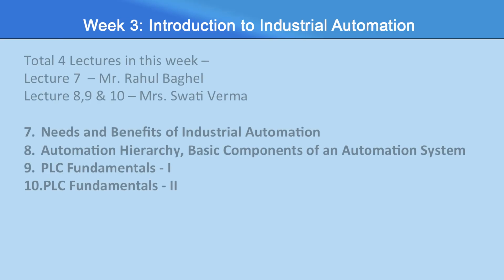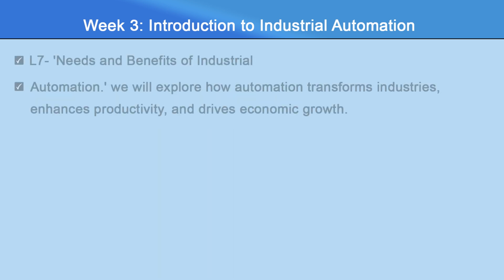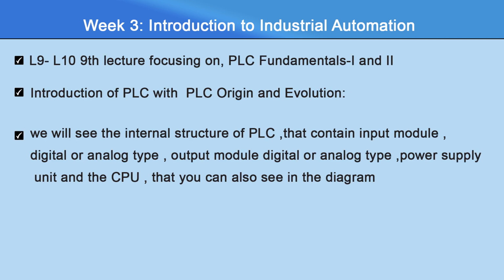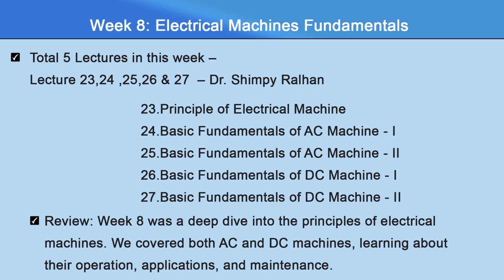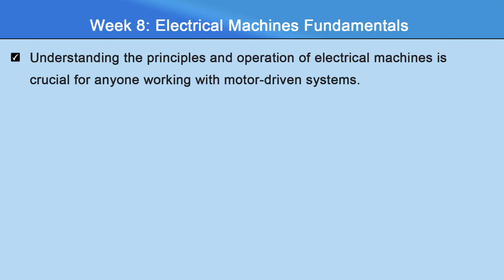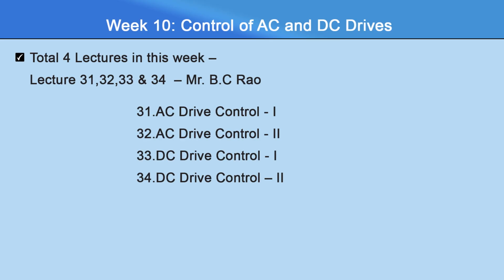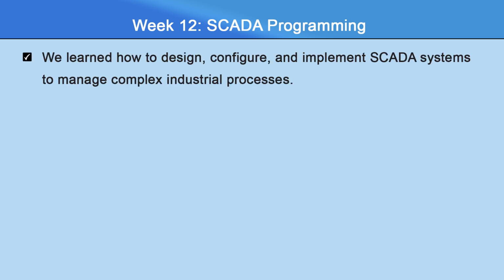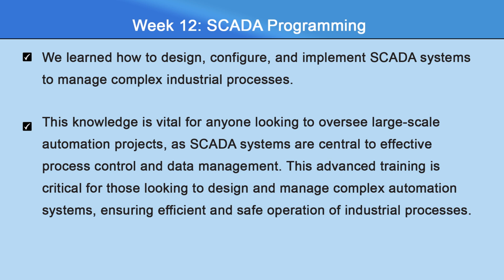L40 _Video lecture _ Review of course materials